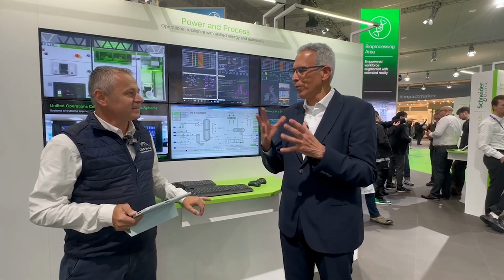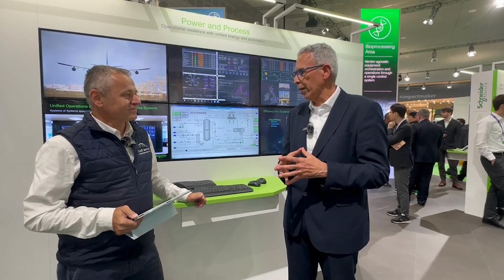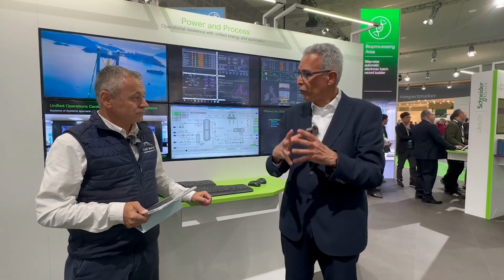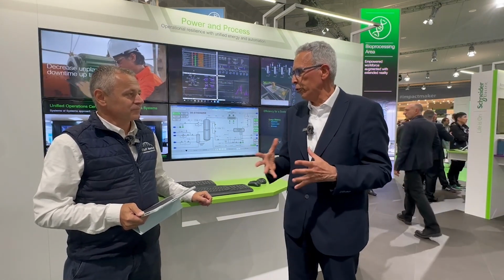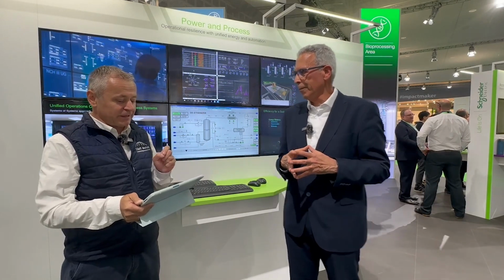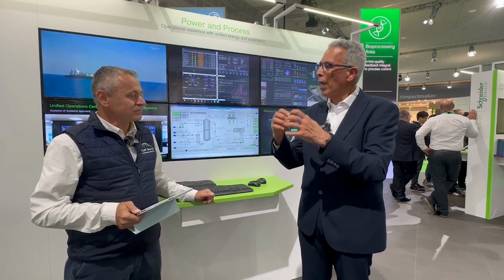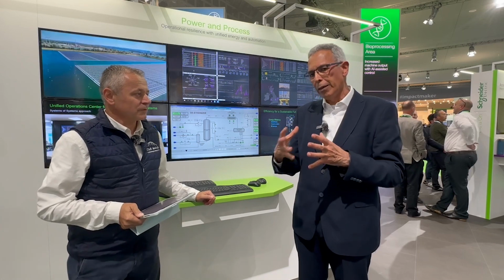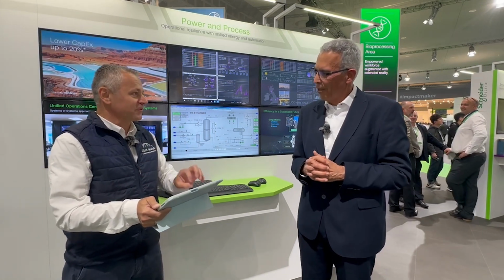Integrated Power and Process Management: A Leap Towards Efficiency and Competitiveness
At Hannover Messe 2024, one of the most anticipated industrial fairs globally, Hany Fouda, SVP IA Europe, Schneider Electric shares insights on the evolving landscape of power and process management. His vision for the future, where power and process systems are no longer siloed but integrated, paints a promising picture of operational efficiency and energy optimization.